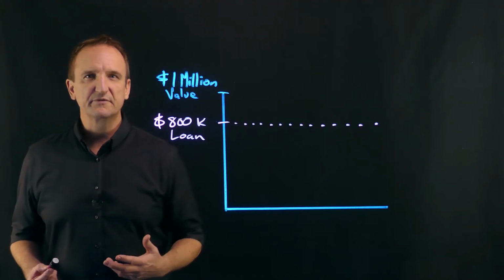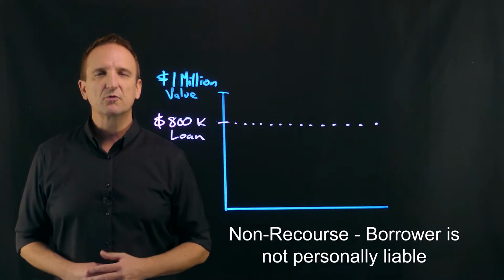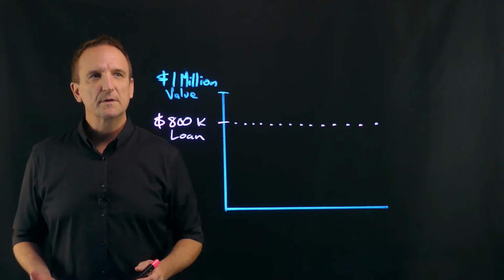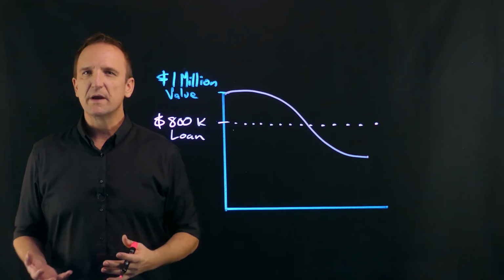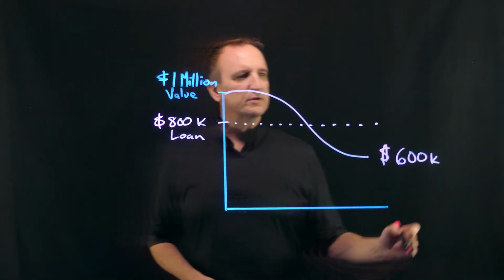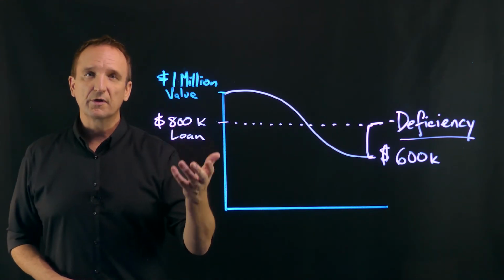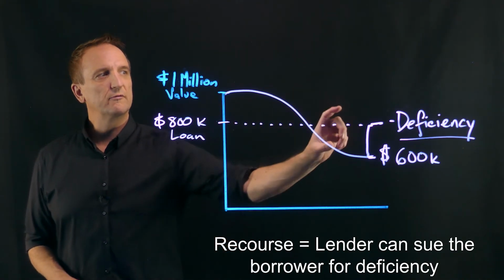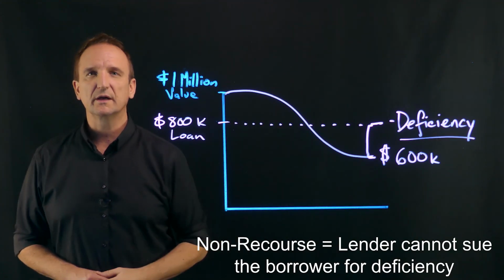Recourse vs. Non-Recourse Debt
There are two types of debt: Recourse and Non-Recourse

Recourse means the borrower is personally liable for the entire debt amount, even if the collateral securing the loan is worth less than the loan amount.

A non-recourse loan means that the borrower is NOT personally liable, so the bank’s only security is the collateral itself.

The recourse vs. non-recourse provision really only matters in cases of foreclosure, when the lender is forced to take possession of the property and sell it to recover the amount they are owed. If the lender sells the property, but still hasn’t recovered all of the money it is owed, then the remaining amount is called a deficiency.

If the loan is a recourse loan, then the lender can sue the borrower who personally guaranteed the loan and go after their other assets in order to recover the deficiency.

If the loan is non-recourse, then the borrower cannot be sued for the deficiency, and the lender must take a loss on that amount.

Recourse loans reduce the risk for the lender, while non-recourse loans reduce the risk for the borrower.

Most loans are recourse loans, especially auto loans, credit cards and home mortgages in most states, but not all. But sometimes

Non-recourse loans typically have higher interest rates and more restrictive borrower qualifications than recourse loans because non-recourse debt is riskier for lenders.

CRE loan
commercial real estate lenders near me

OTHER QUERIES:
finance
loans
recourse
non-recourse
nonrecourse
deficiency
foreclosure
lender
borrower
yahoo finance premium
yahoo finance
personal finance